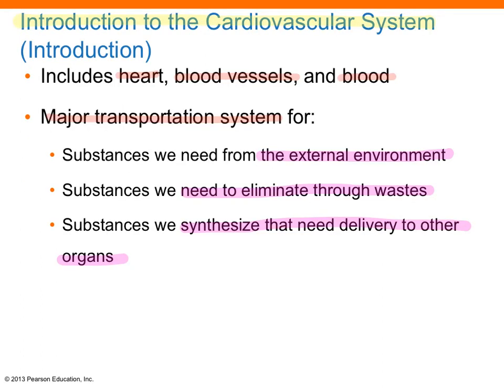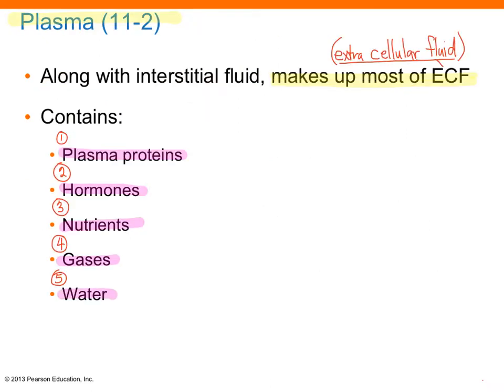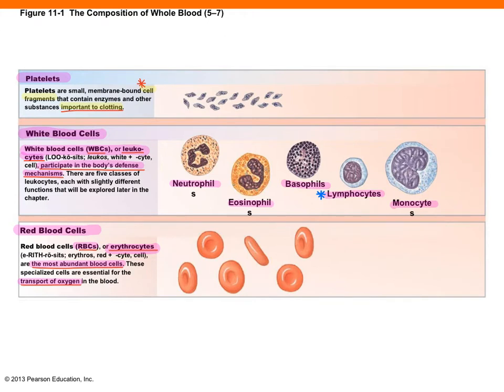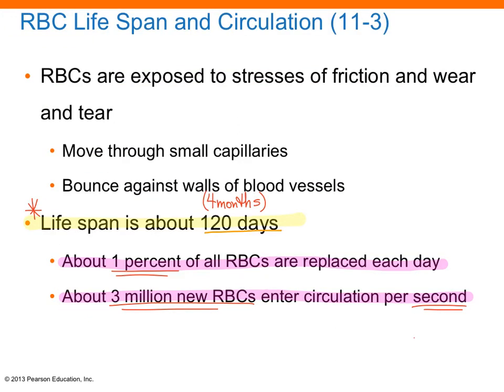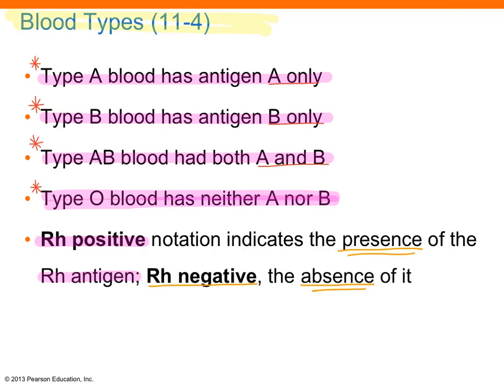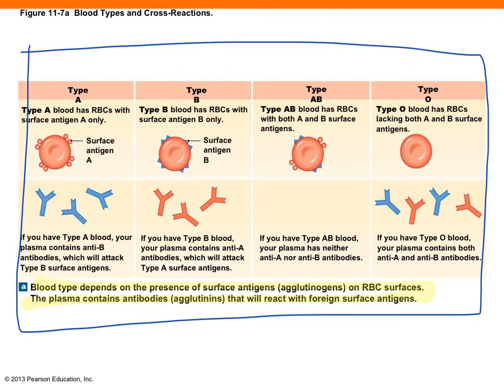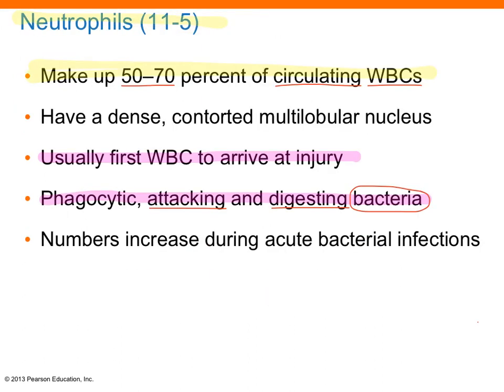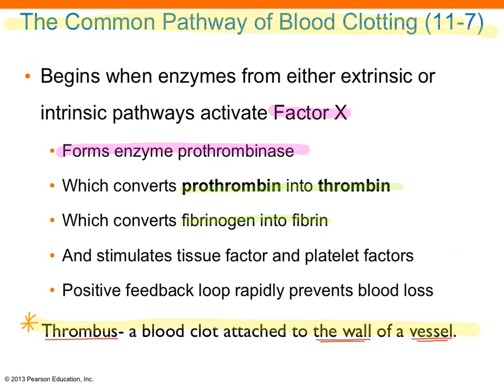CP Anatomy Module 11 Cardiovascular System (1)